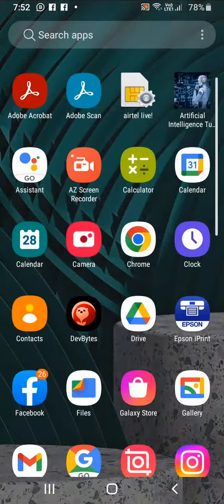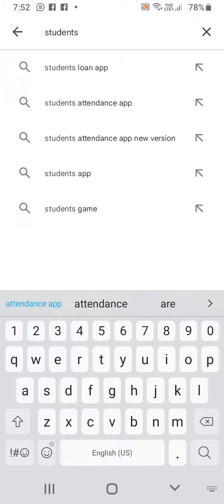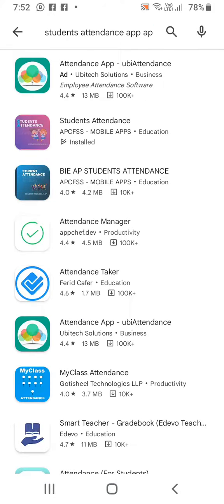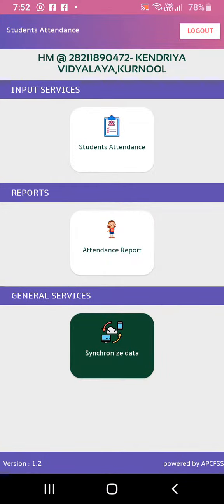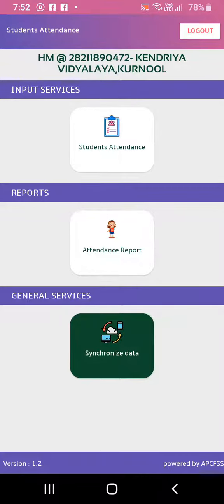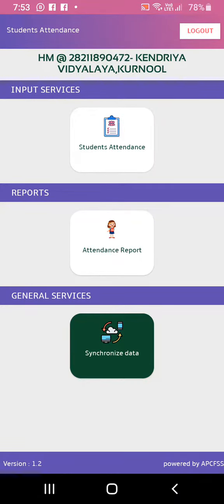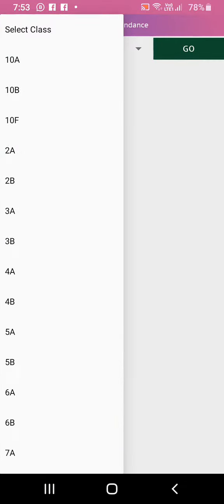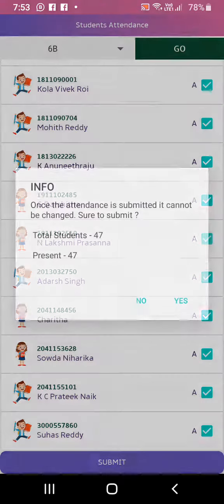How to use Student Attendance App